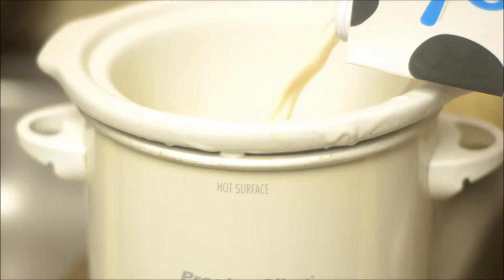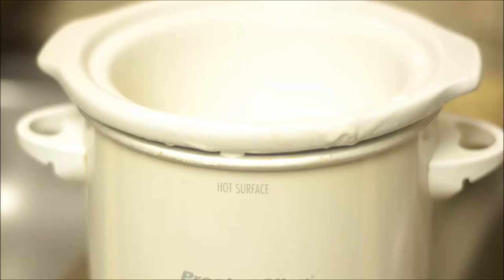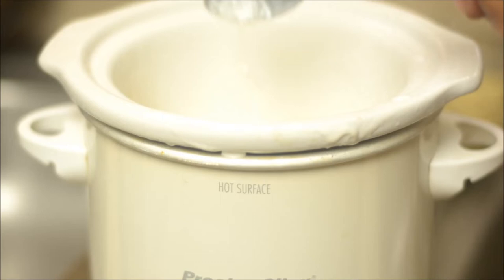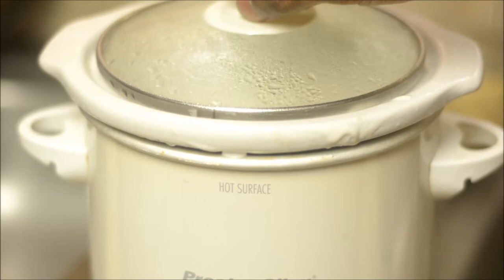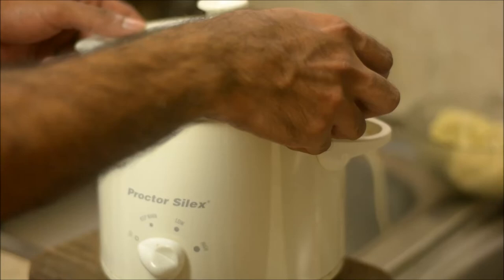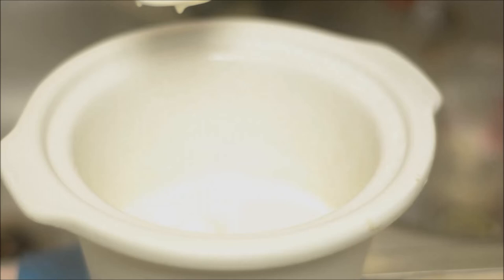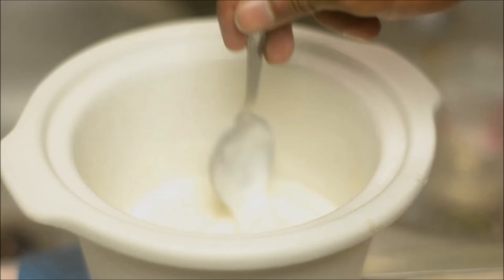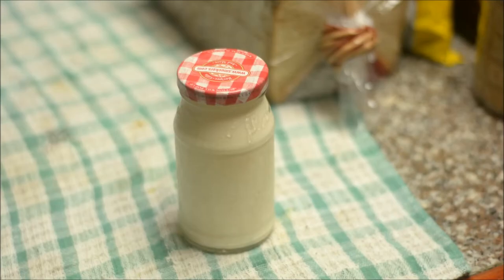The Neverending Yogurt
Cuz who wouldn't want that? Really...